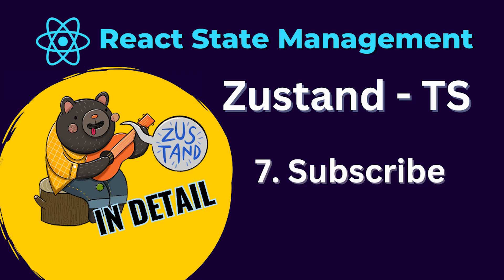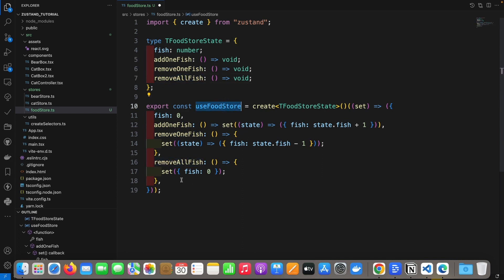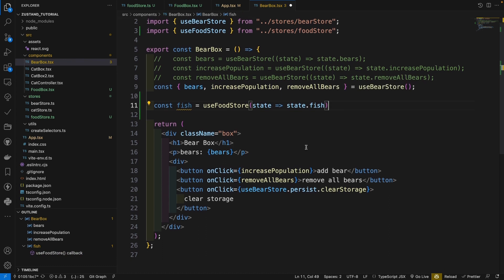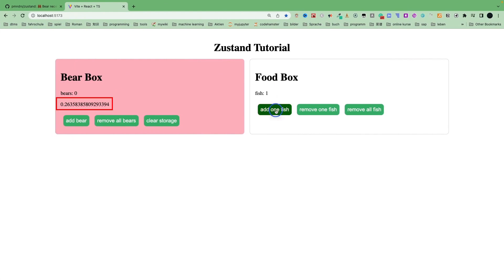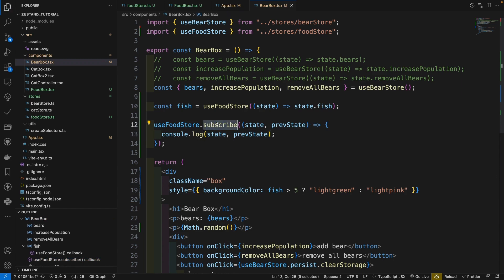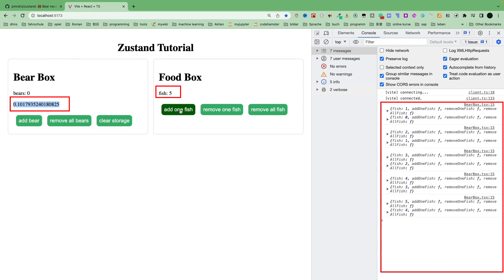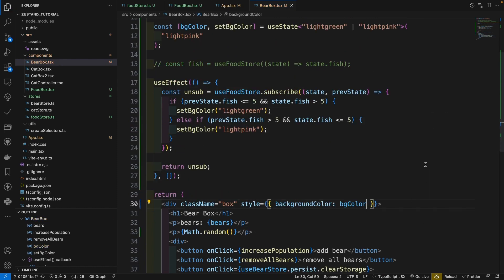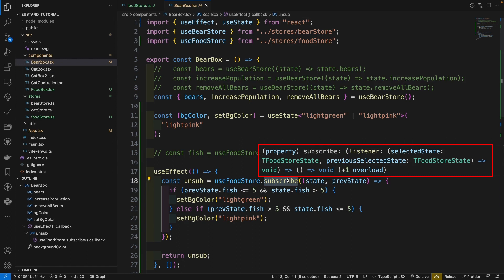React Zustand Tutorial - 7. Subscribe and subscribeWithSelector Middleware (typescript)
A deep dive tutorial series on React,js Zustand - a State Management Library.

00:00 introduction
00:11 what does subscribe in Zustand mean?
01:09 begin coding
03:05 without subscribe and the problem
05:27 with subscribe
11:04 subscribeWithSelector Middleware
15:17 fireImmediately
17:21 the order of the middlewares

 (Please follow the commit history, each video is a commit. )